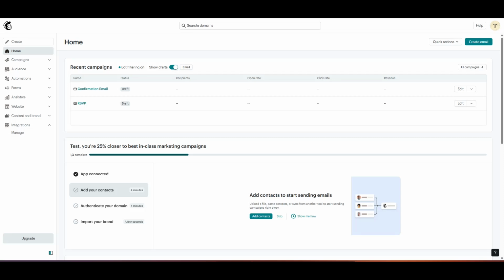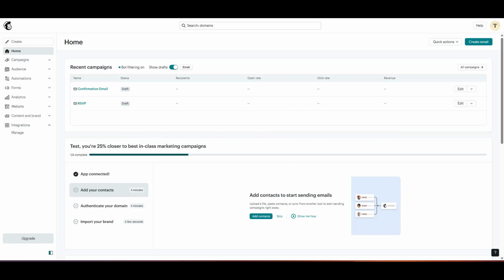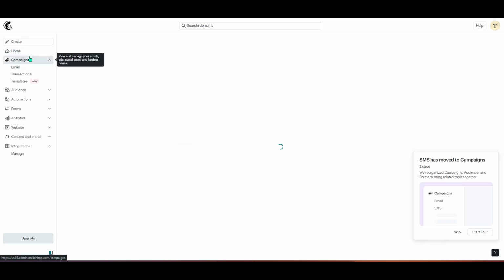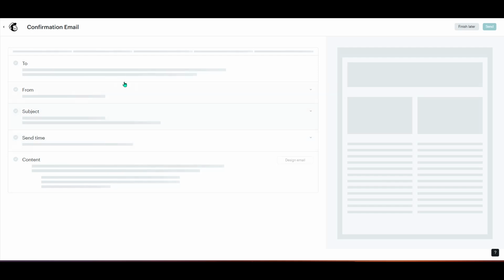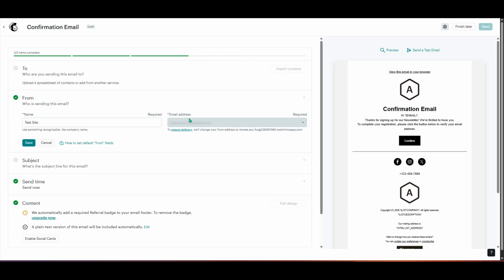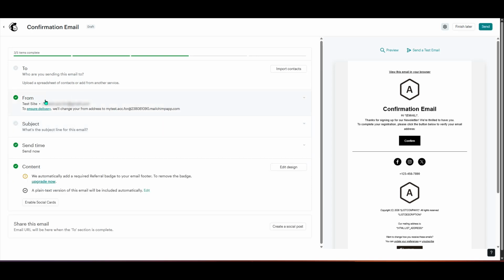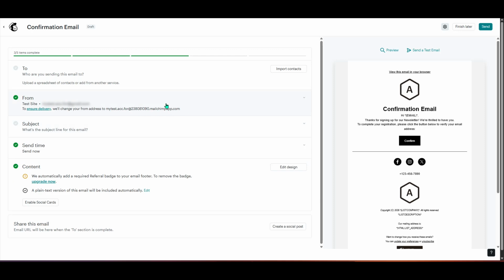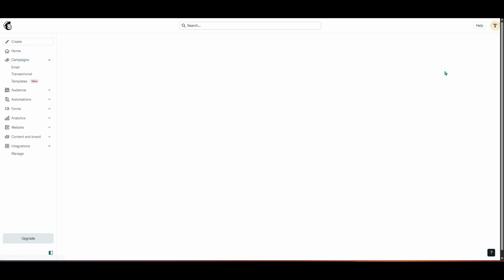How To Change Sender Email On Mailchimp (Updated 2026 Step-by-Step Beginner Guide)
Learn how to change sender email on Mailchimp the right way! In this updated 2026 step-by-step beginner tutorial, I’ll show you how to update the sender email for your campaigns, where to adjust the from details, and how to make sure your emails look more professional and trustworthy to subscribers. Perfect for beginners, marketers, and business owners managing email campaigns in Mailchimp.